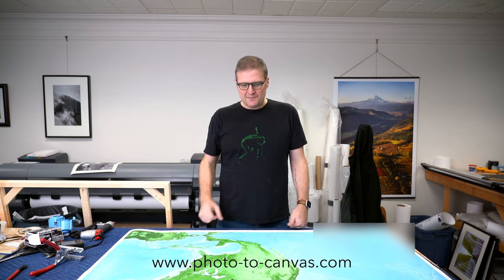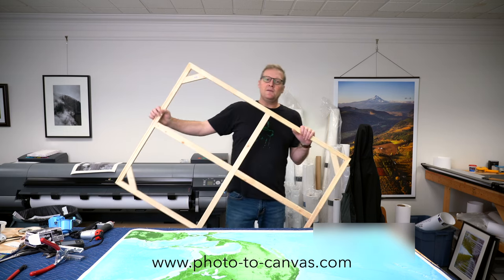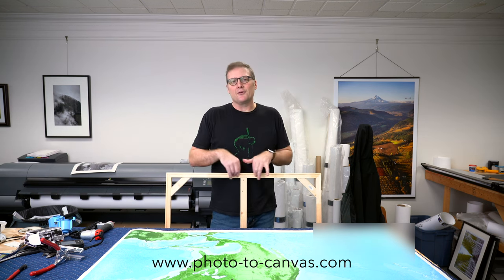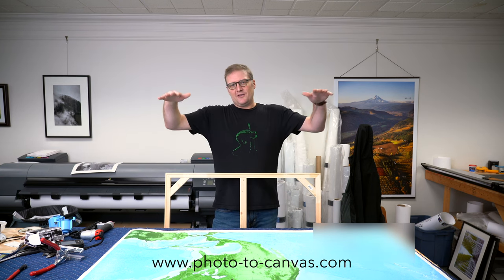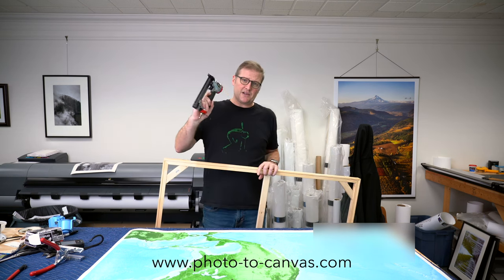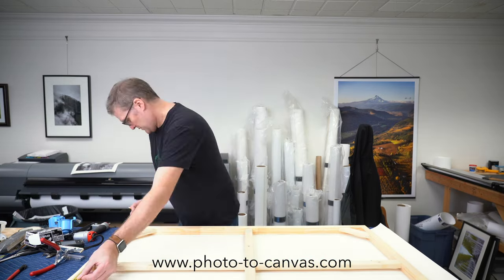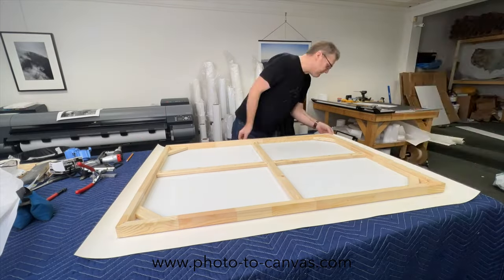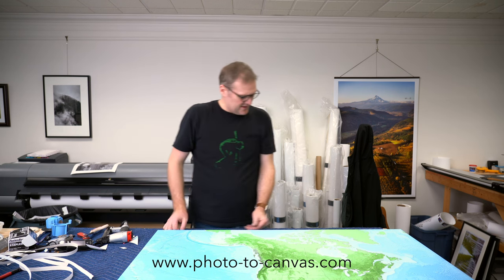Bulletin Board Canvas Print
Recently a customer reached out about turning a canvas gallery wrap into a bulletin board. This is what I came up with!